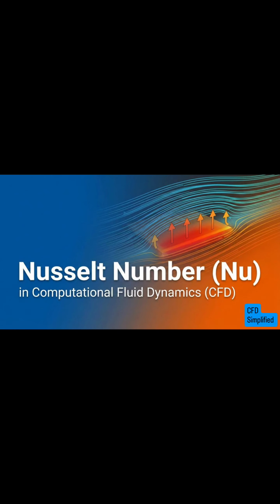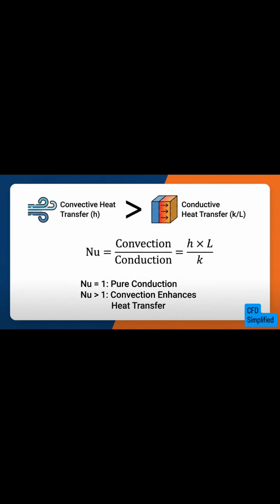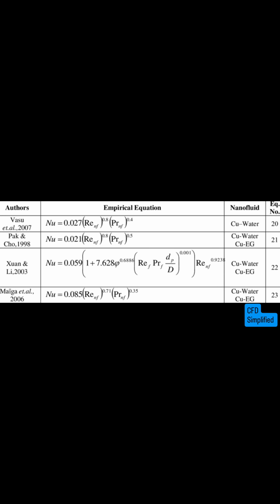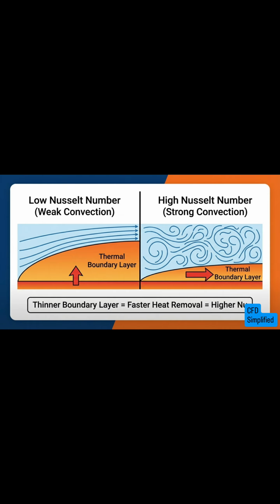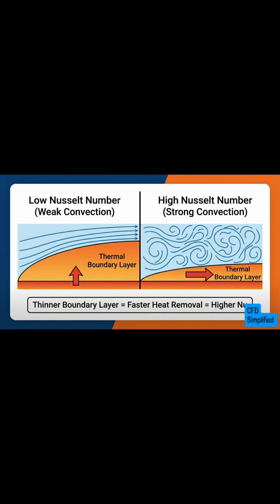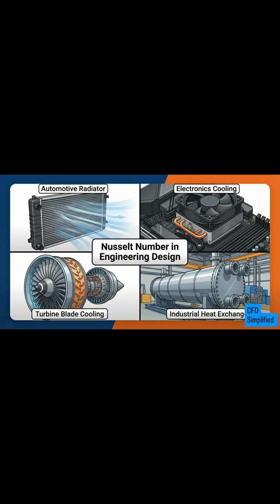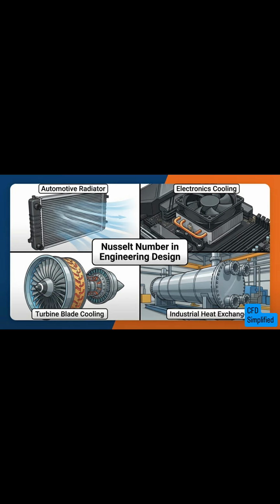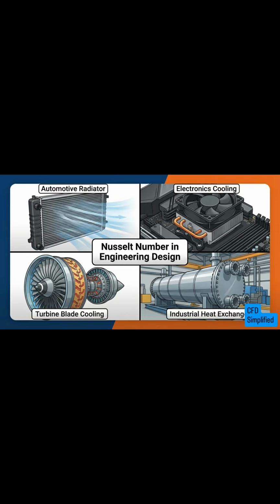What is Nusselt Number? | Meaning, Formula & CFD Heat Transfer Explained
The Nusselt Number (Nu) is one of the most important dimensionless parameters in heat transfer and CFD simulations.

In this video, we explain the physical meaning of the Nusselt number, its formula, and why it is critical in CFD applications such as ANSYS Fluent heat transfer analysis.

You’ll also see a real ANSYS Fluent workflow, including boundary conditions, solver setup, and post-processing to evaluate local and average Nusselt numbers.

This video is useful for:

CFD beginners

Heat transfer & thermal analysis engineers

ANSYS Fluent users

📌 Topics covered:
✔ What is Nusselt Number
✔ Nusselt Number physical meaning
✔ Nusselt Number formula
✔ Importance of Nusselt Number in CFD
✔ ANSYS Fluent heat transfer post-processing
✔ Local vs average Nusselt number

If you’re preparing for CFD interviews or working on thermal simulations, this video will help you understand Nusselt number clearly.

nusselt number
nusselt number explained
nusselt number in cfd
heat transfer cfd
ansys fluent heat transfer
nusselt number ansys fluent
convection heat transfer
dimensionless numbers heat transfer
cfd heat transfer tutorial
heat transfer coefficient
local nusselt number
average nusselt number
thermal analysis cfd
cfd for mechanical engineers
computational fluid dynamics heat transfer
heat transfer tutorial
cfd basics
ansys fluent tutorial
mechanical engineering heat transfer
heat exchanger cfd
boundary layer heat transfer
laminar and turbulent heat transfer
cfd post processing